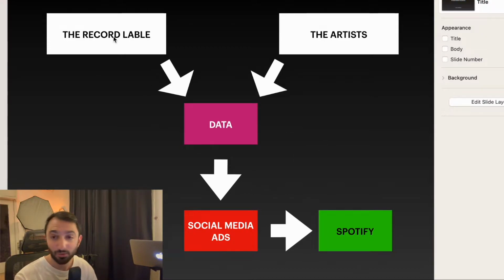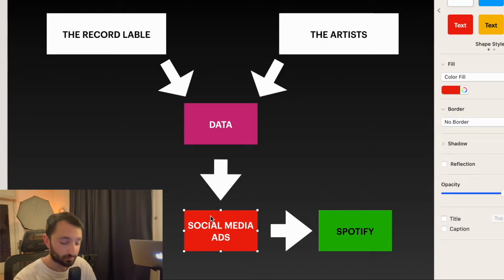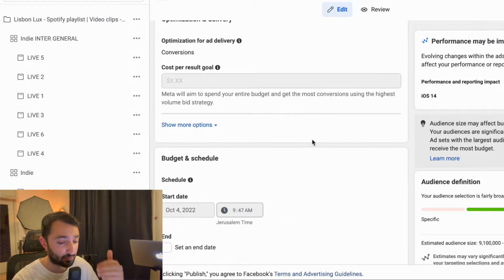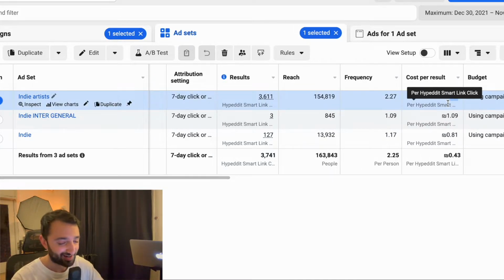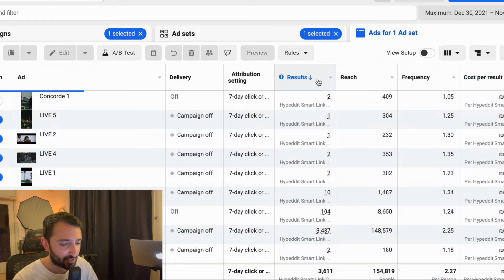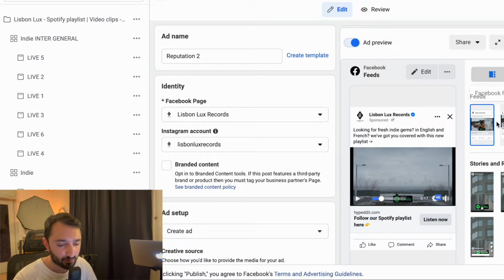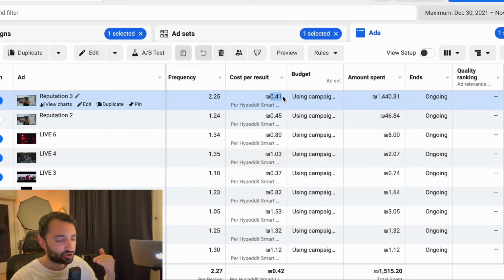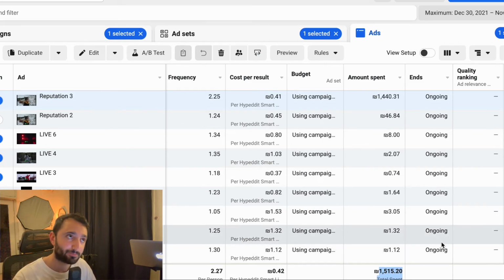From 55 to 1K Spotify Followers Playlist Promotion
From 55 to 1K Followers Playlist Promotion with LISBON LUX RECORDS.

Getting playlist followers for a Spotify playlist might be one of the most complicated campaigns these days.

Using social media, Data and creative ads that would drive traffic from social media to Spotify and later to become a real engaged  follower.

🟣 SHUFFLE:
We're a modern music marketing agency, working to ensure artists and record labels across the globe can promote their music effectively, securing fans, streams and followers.
Learn how to grow your fanbase with modern marketing techniques used daily for artists at all levels in their careers. Whether you're just about to release your debut song or you're a charting major label artist, our tips ensure every artist can get their music the exposure it deserves.